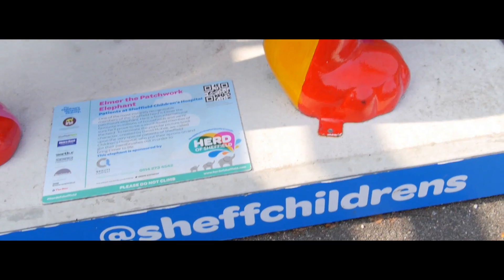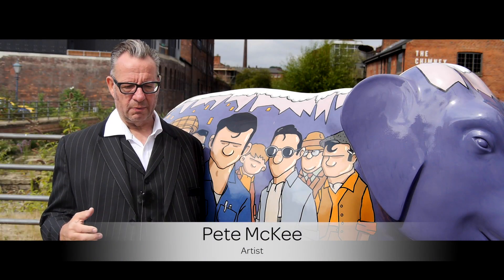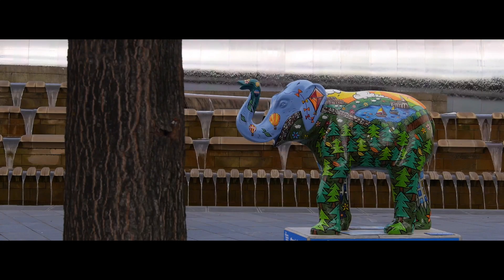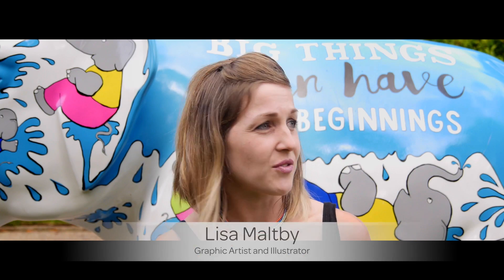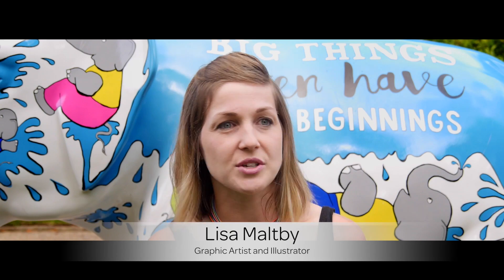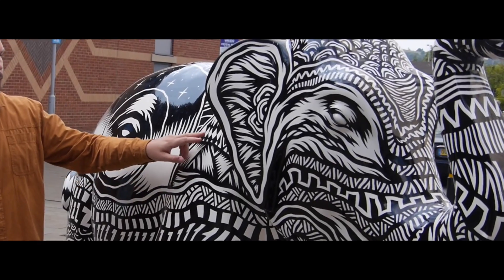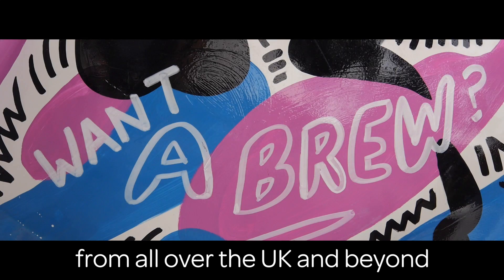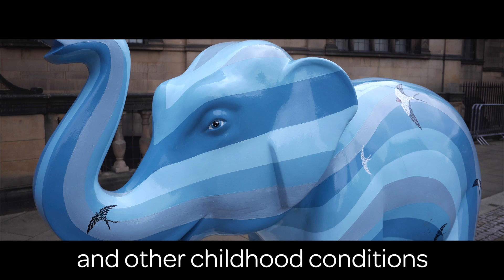Herd of Sheffield - why it's so important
Here is why money raised from the Herd of Sheffield is so very important to making Sheffield Children's Hospital even better!

If you've enjoyed the Herd of Sheffield please text HERD16 £2 to 70070 every penny counts!